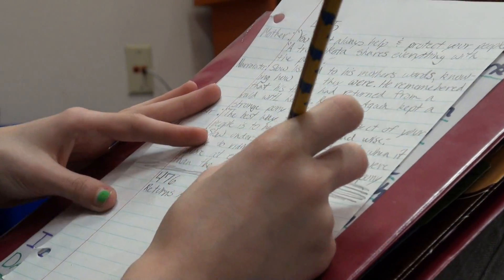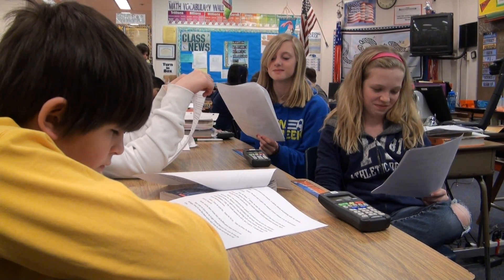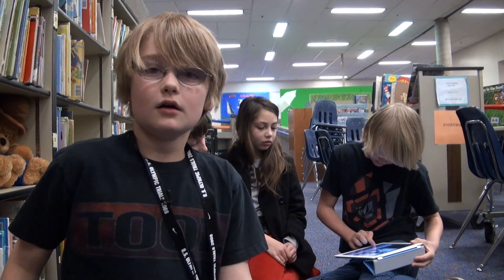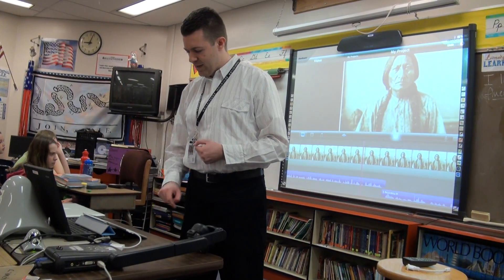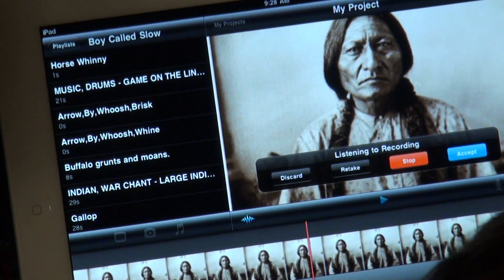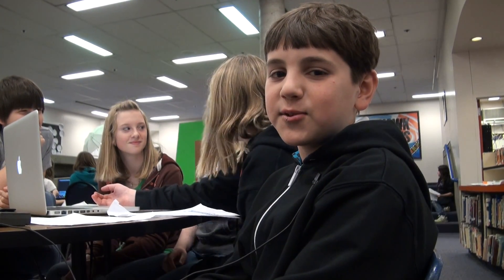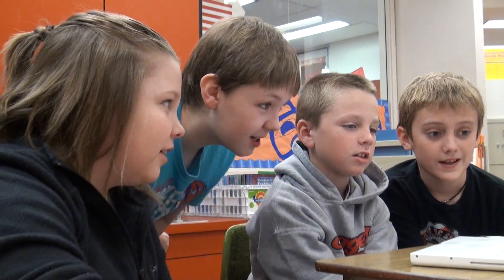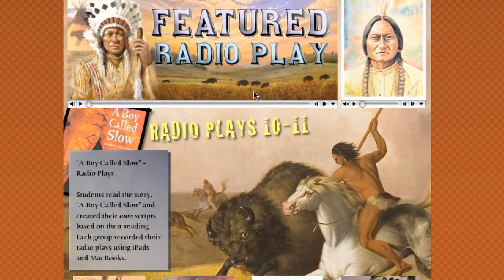Technology in the Classroom - iPads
05/13/11 - SKYHAWK NEWS - Sacajawea Elementary School
* Students in Mr. Lee's literacy class created podcasts using and iPad or MacBook. Students wrote narratives on Sitting Bull (based on "A Boy Called Slow") and performed them as a radio play. Each group received an iPad or MacBook to record their play using iMovie software. Students received a tutorial on how to use the iPad. The end results are posted on Mr. Lee On-Line: